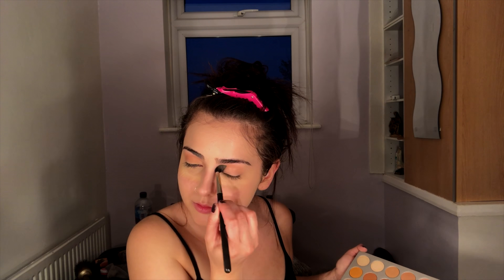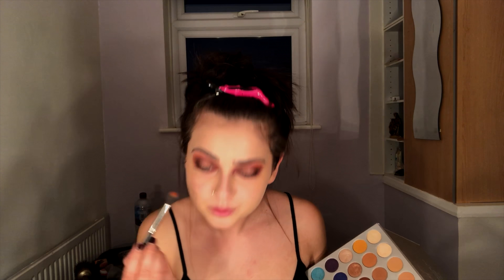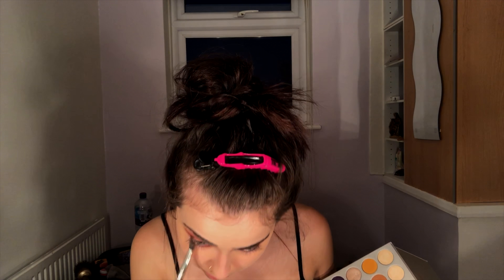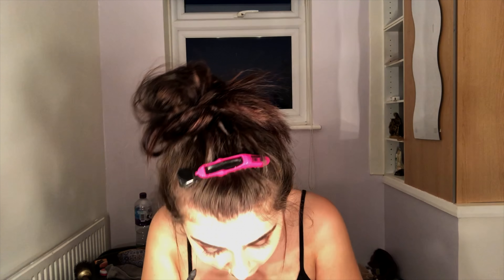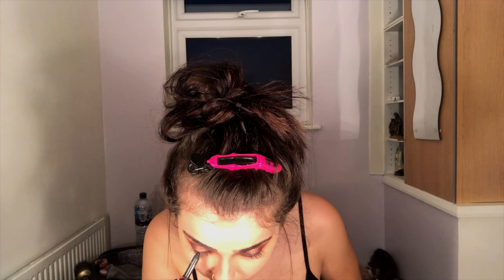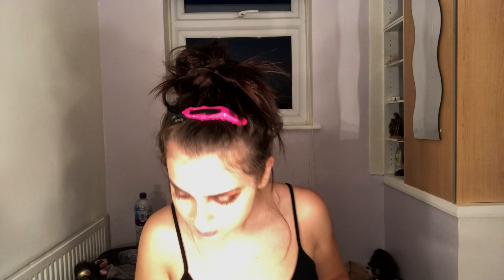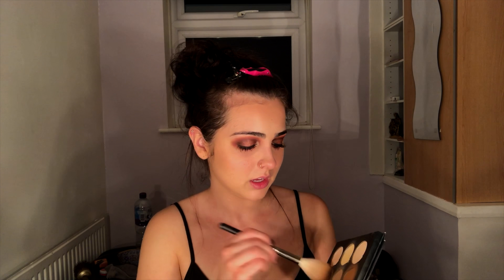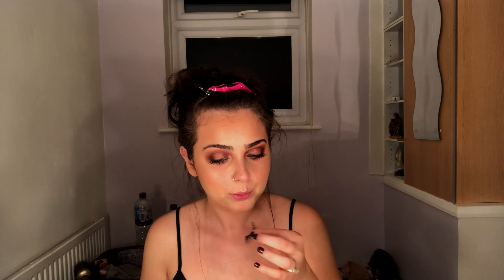Demi Lovato Makeup Look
Hey Guys! I recreated this Demi Lovato picture from instagram. This is my favorite photo of Demi and she's just so freaking gorgeous! I hope you guys enjoy the video! Let me know how I did!